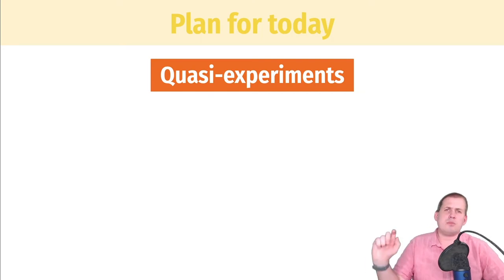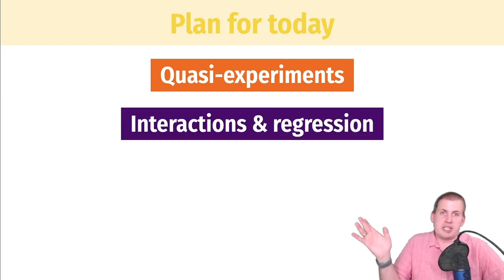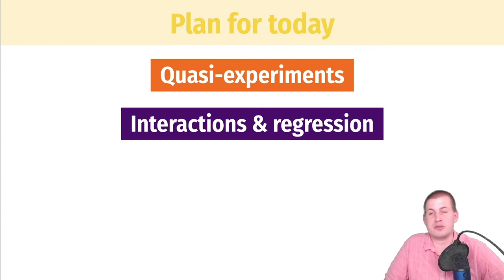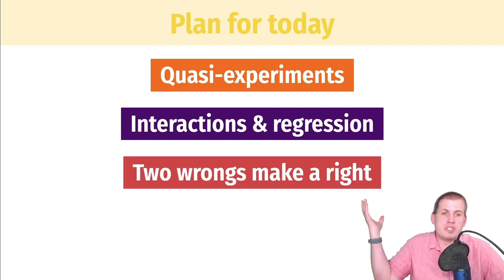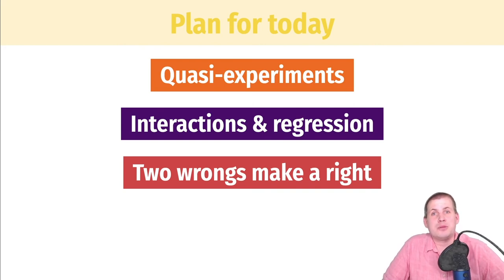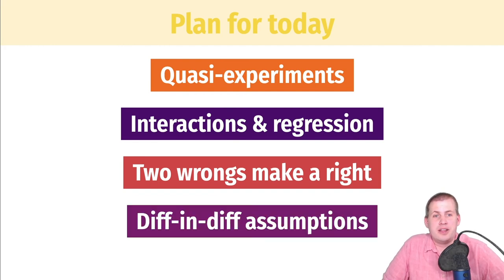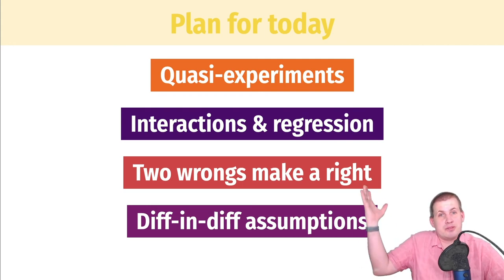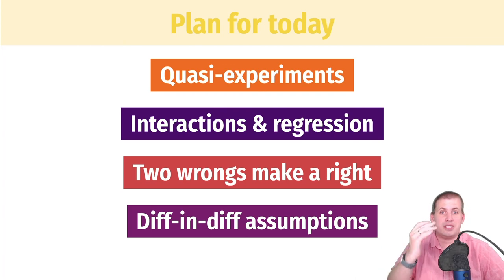PMAP 8521 • (8/9) Difference-in-differences I & II: (0) Introduction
Introduction to the class session on difference-in-difference analysis